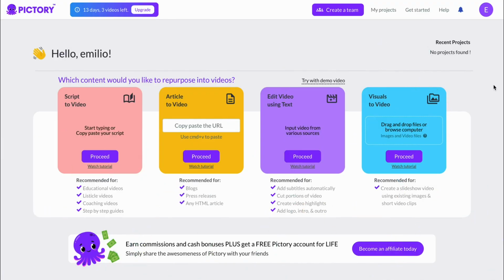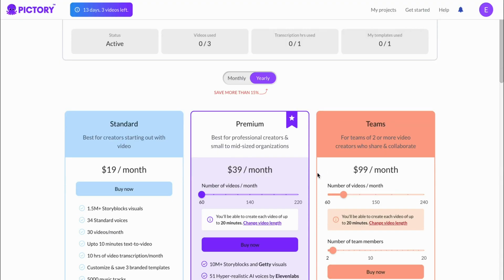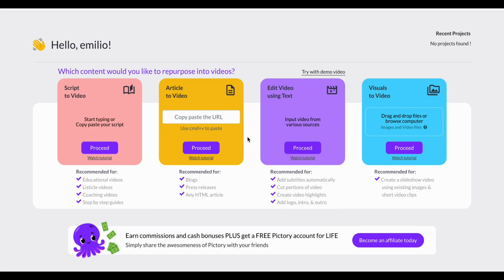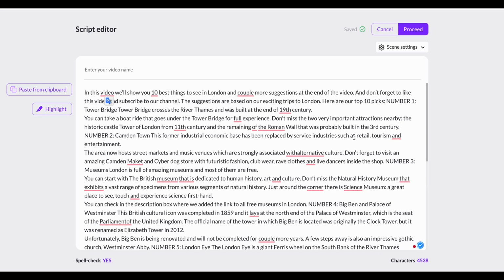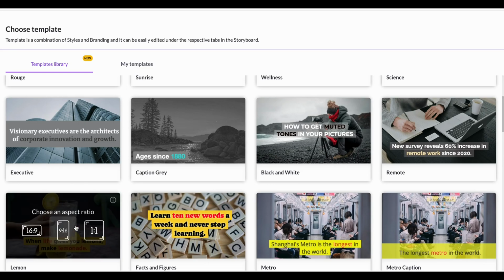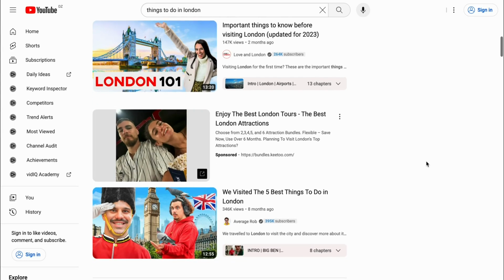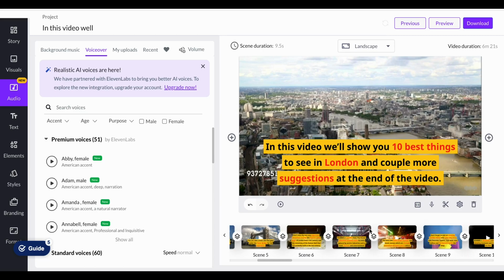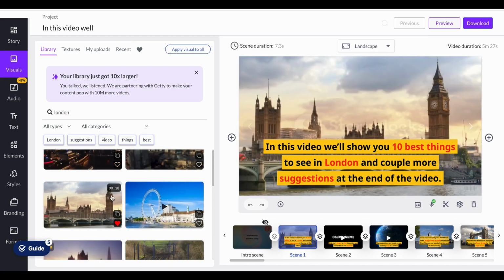Pictory coupon code | Pictory AI coupon code | Best Pictory AI Coupon Codes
Hello In this video I'm going to give you my pictory coupon discount code as well as show you what you can do with Pictory AI

What is Pictory AI? Pictory AI is a text-to-video generator that facilitates the creation of faceless videos. If you're already familiar with it and are searching for a Pictory discount code to save money at checkout, you've come to the right place.

To redeem your Pictory coupon code, you must click the "Apply" button within the Pictory coupon section. I will demonstrate how to do this in my Pictory tutorial video featured above.

I also give you a quick pictory demo so you can understand how to use pictory.

00:00 Intro
00:20 Pictory coupon code
01:00 How to apply pictory AI code
2:00 Pictory tutorial